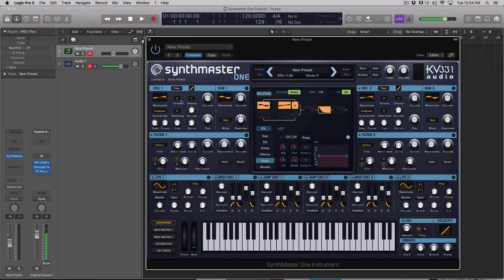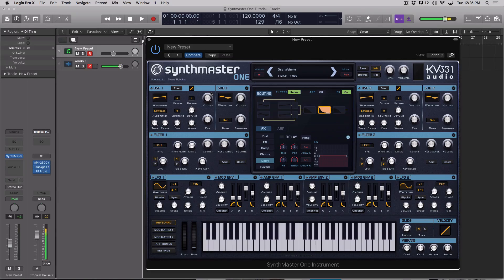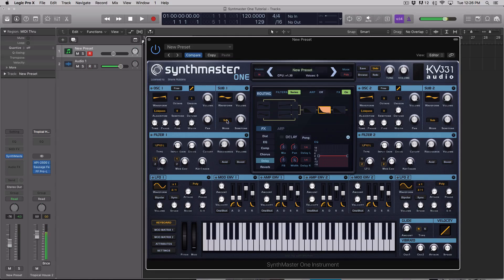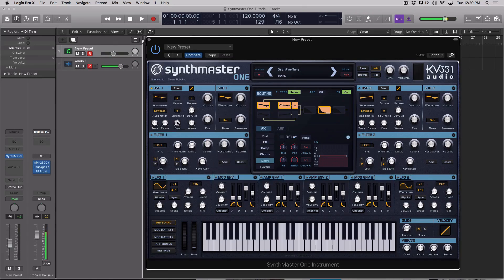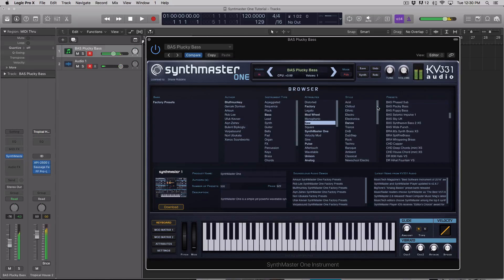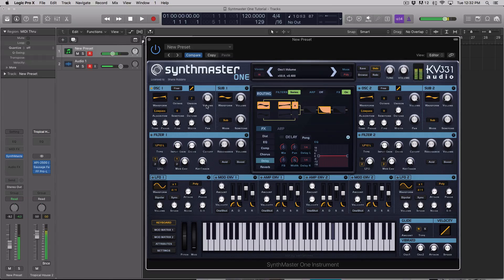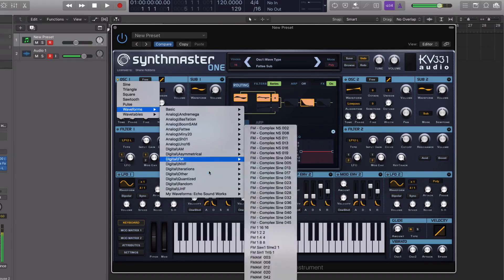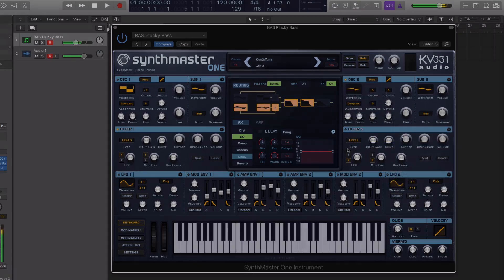Synthmaster One - The Complete Guide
A complete guide to SynthMaster One

Building on the kv331 SynthMaster legend – SynthMaster One ups the ante with the power and flexibility of wavetable synthesis.

In this 11-part video course, Echo Sound Works delivers a laser focused walkthrough of all the features and capabilities of SynthMaster One so you can hit the ground running at warp speed.

Find out exactly what each of SynthMaster One’s functions does and how to bring them all together to do your bidding.

By the end of this course you will have an arsenal of usable tips, tricks and techniques you can apply right away.

Course Overview

Echo Sound Works walks you through the features and capabilities of Synthmaster One, a hybrid wavetable and virtual analog synthesizer from KV331 Audio, the makers of Synthmaster.

The course will teach you everything you need to know about the synth and how to use it’s unique features. At just over an hour and a half long, this is a laser focused course covering everything you need to know to maximise your time with Synthmaster One.

Course Features

Don’t waste time with trial and error, arm yourself with the knowledge and skills to start using SynthMaster One from day 1

100 minutes of professional video instruction
11 indepth videos each giving a thorough walkthrough of essential features of working with SynthMaster One

- Introduction
- GUI Overview
- Top Strip Tips and Tricks
- Oscillators & Wavetables
- Sub Oscillator
- Filters
- LFO’s and Envelops
- ARP
- Global FX
- Modulations
- Global Settings Tab

Understand both theory & practice with an accomplished Producer
Learn at your own pace, watch as many times as you need to learn the lessons

-- ADSR --